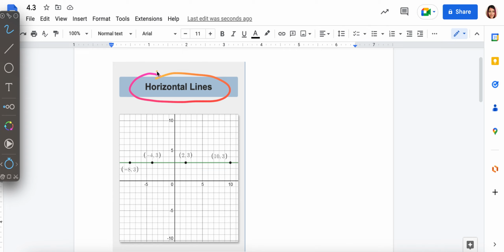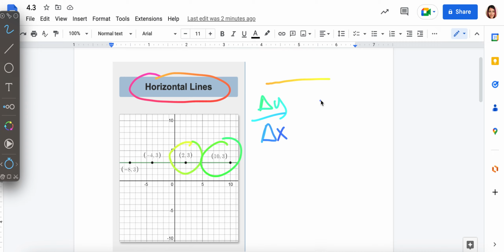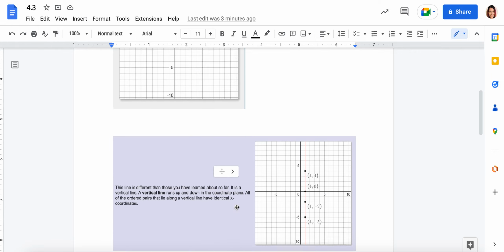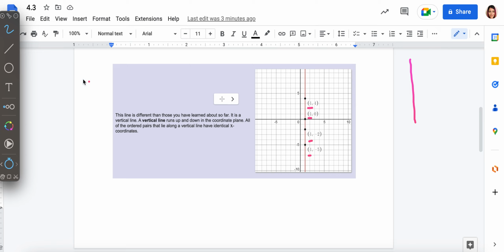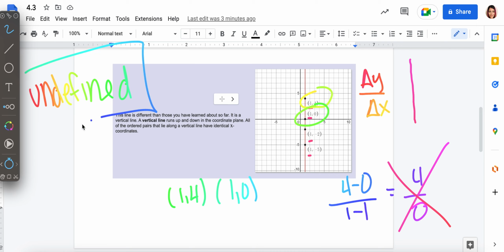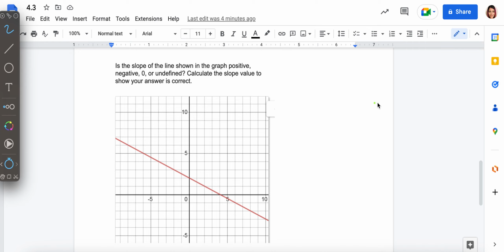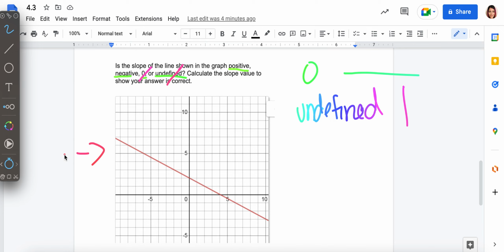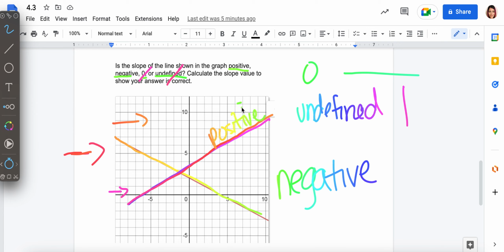Horizontal and Vertical Lines: Graphs & Slopes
This video discusses the slope of horizontal and vertical lines and how they look on graphs.